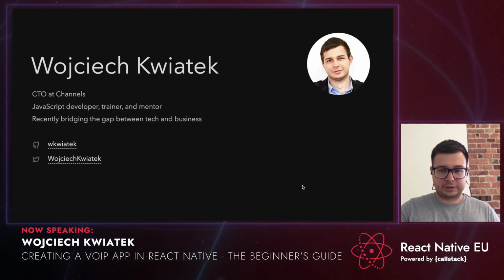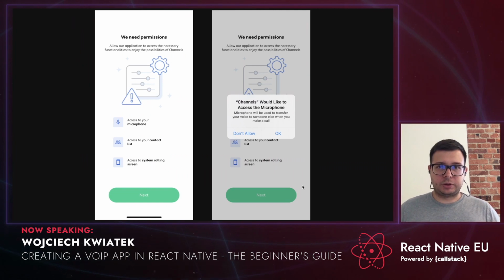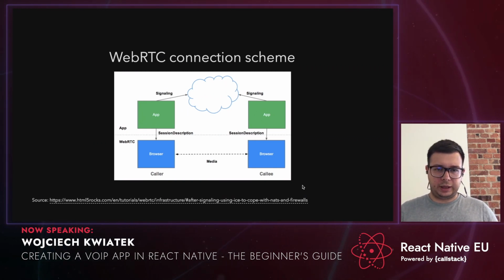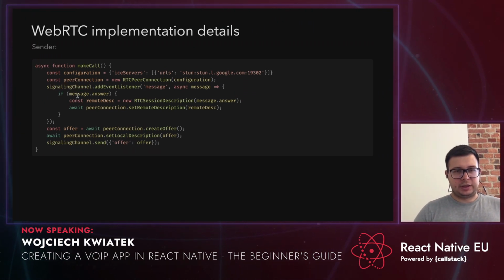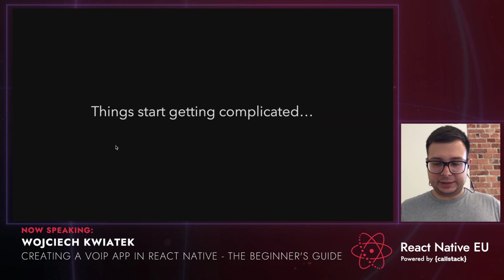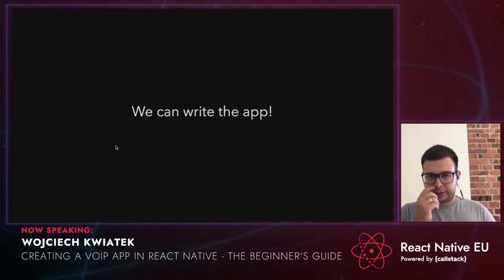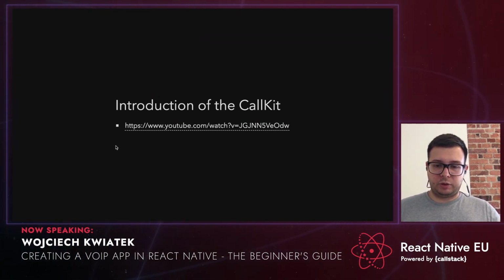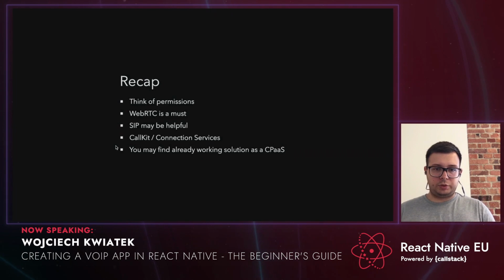React Native EU 2021: Wojciech Kwiatek - Creating a VoIP app in React Native - the beginner's guide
Abstract:
How to make your mobile... to call? Is it easy to create another Skype or Whatsapp?
This talk will walk you through the various aspects of creating "the calling app". Starting with what the VoIP actually is, going through some theory of WebRTC connections, and ending with the CallKit of iOS vs Android way of handling calls with the React Native. It will give you a sneak peek of what is required to make a production app that handles outgoing and incoming calls and what kind of infrastructure you need. The talk is based on the experience taken from the phone app made for sales and support teams around the world.

Wojciech is a JavaScript developer, trainer, and mentor. Started commercial programming with Node.js, then switched to front end world to work with mobile lastly. During the past few years went through many JS frameworks and companies building different pieces of software. For many years involved in JavaScript trainings by preparing materials and leading both open-source and commercial workshops. Now bridging the gap between tech and business.